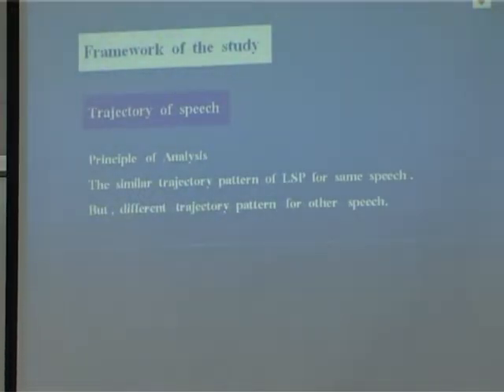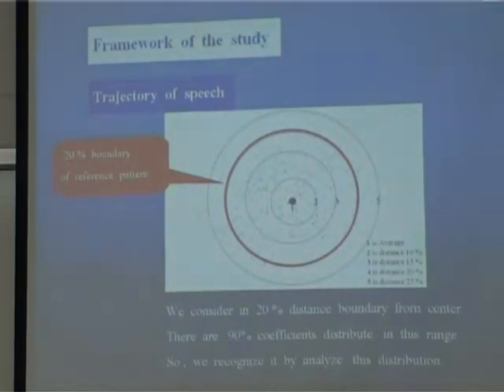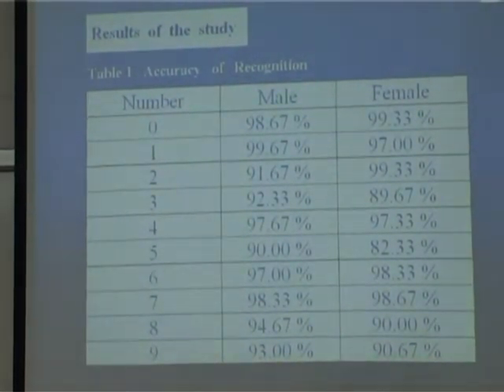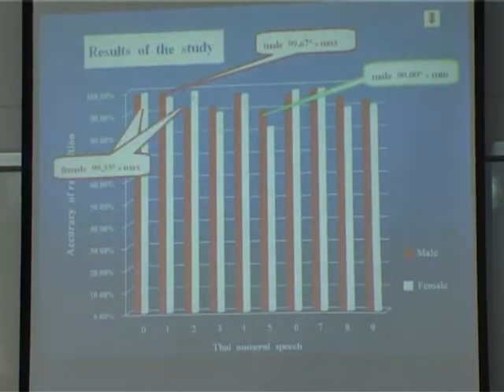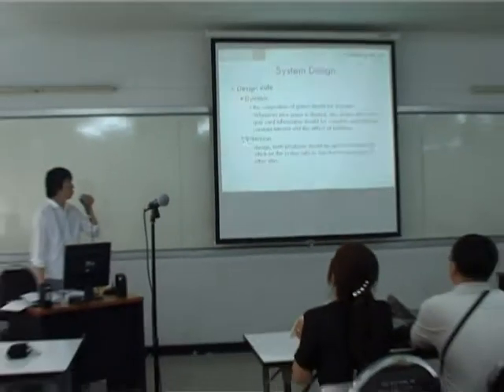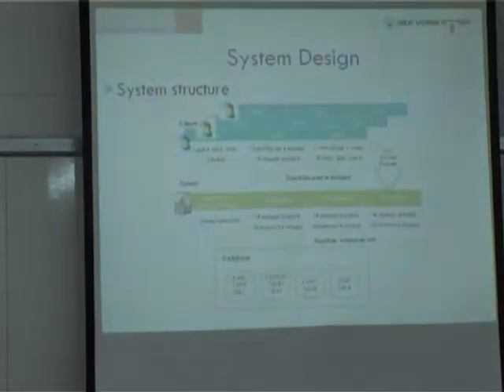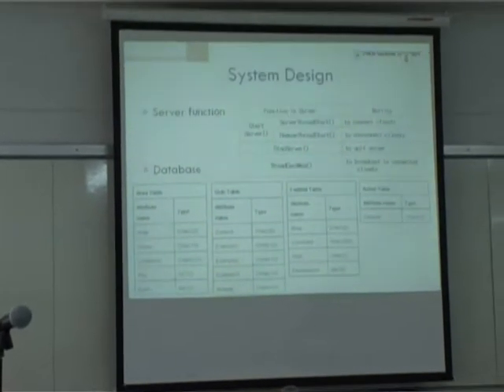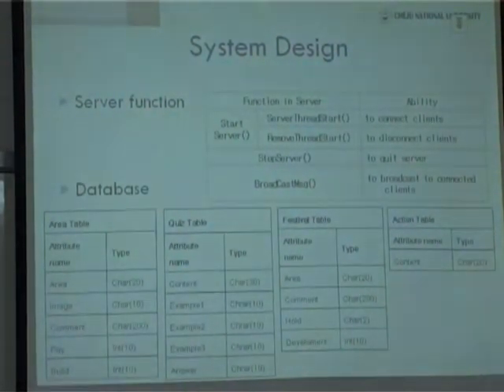mita 2008 Seminar 507 (4)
มหาวิทยาลัยเทคโนโลยีราชมงคลล้านนา ร่วมกับ มหาวิทยาลัยราชมงคลธัญบุรี และ Korean Multimedia Society (KMMS) จัดการประชุมวิชาการนานาชาติ เทคโนโลยีมัลติมีเดีย สื่อข้อมูล และการใช้ประโยชน์ MITA 2008 ณ อาคารเรียนรวม มหาวิทยาลัยเทคโนโลยีราชมงคลล้านนา เขตพื้นที่ภาคพายัพ จังหวัดเชียงใหม่